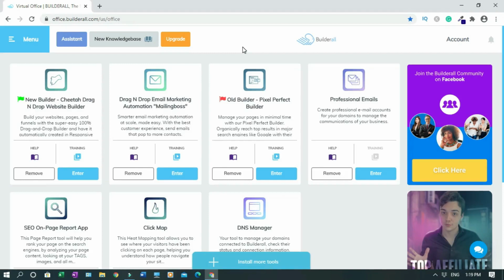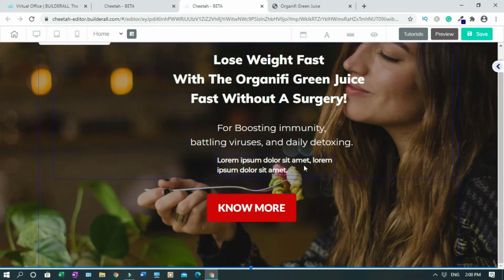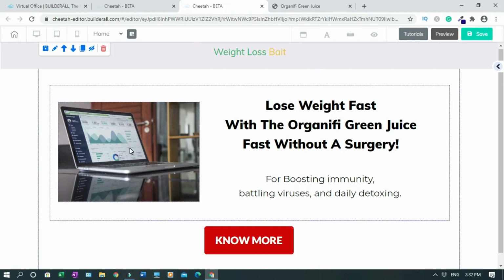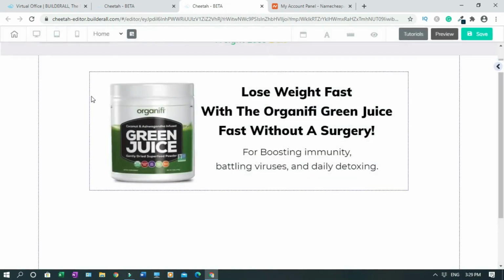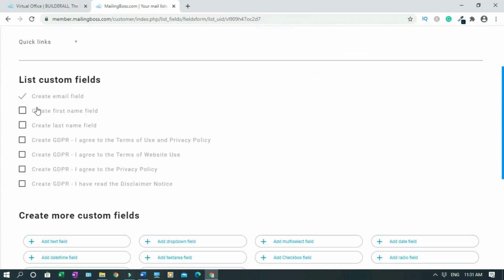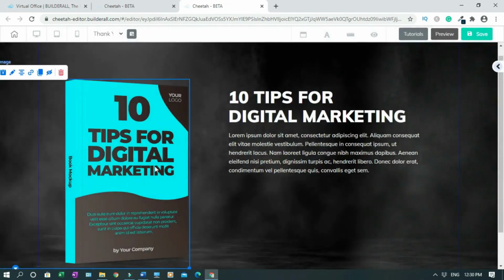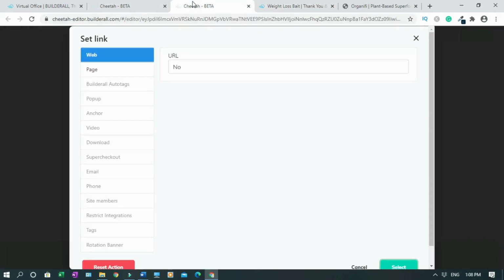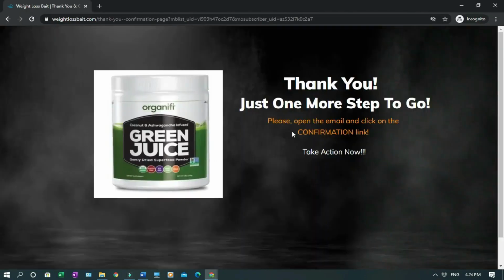How To Create A Sales Funnel With Builderall Landing Page Builder and MailingBoss | Cheetah Builder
Builderall sales funnel tutorial and/or landing page with the cheetah builder editor. Builderall is an all-in-one digital marketing tool. A step-by-step guide to creating an opt-in page.

GROOVEFUNNELS FREE PLAN & LIFETIME PLAN (One Time Payment)👇🏼

- Create 3 full websites for free
- Sell unlimited products for free

 How to Create Email Lists and Sequence with Builderall MailingBoss
✅ Free Grammar checker with Grammarly software
After watching this tutorial, you should be able to create the following:
4. Set up a confirmation or thank you page
5. How to set up Mailing Boss for the first time
6. Email Marketing lists with Builderall Mailing Boss
7. Connect email marketing form to a landing page website

How to create a Builderall landing page tutorial for beginners.

Please watch it to the END.